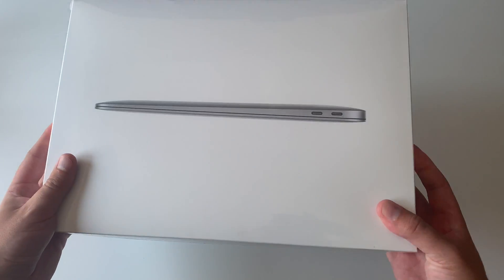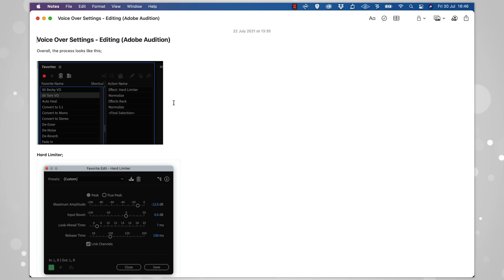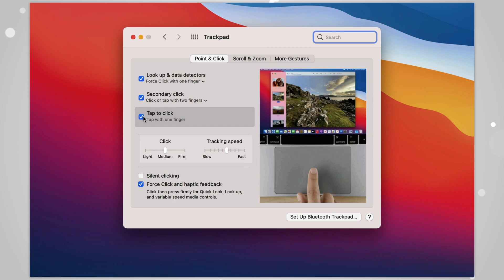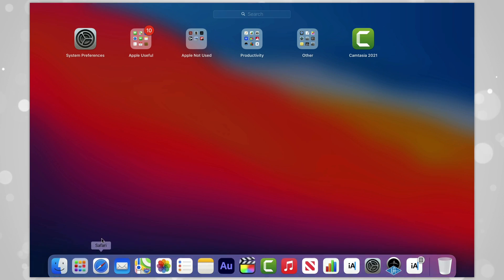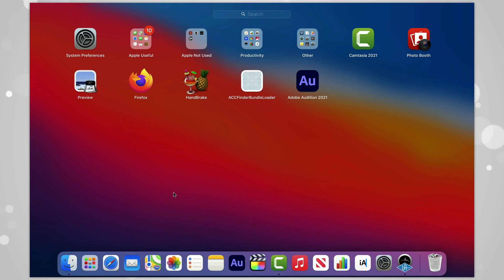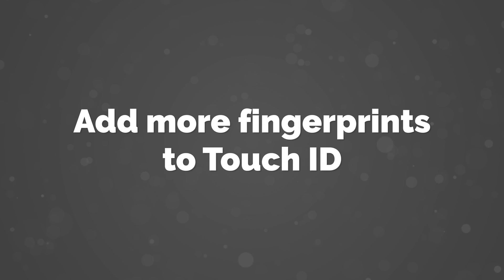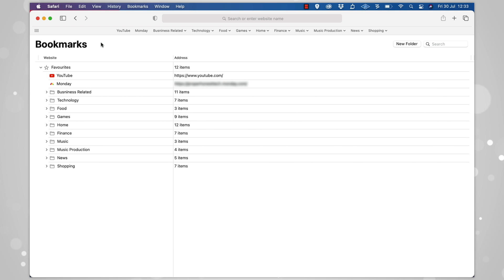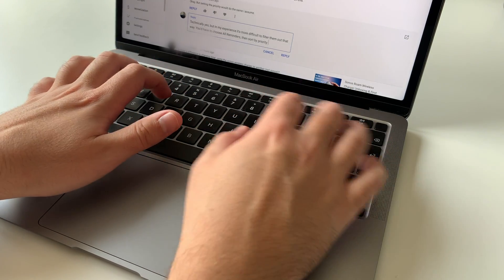20 Things I ALWAYS Do When Setting Up A New Mac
Getting a new Mac is exciting, but it can also be stressful setting everything up just the way that you like it. In this video, I'll explore the 20 things I ALWAYS do when setting up a new Mac - perhaps there's some things in here that you should be doing too! This is how to setup a new Mac.

Looking for the latest Apple Hardware?
M1 Macbook Pro
M1 Macbook Air
M1 iMac 24 inch
M1 Mac Mini
M1 iPad Pro
iPhone 12 Pro